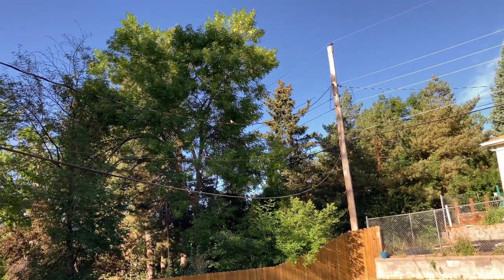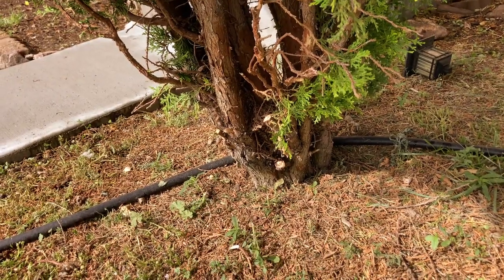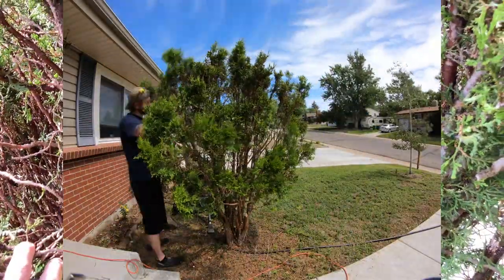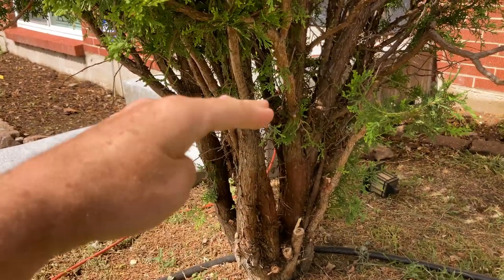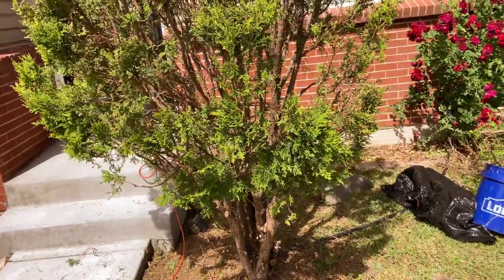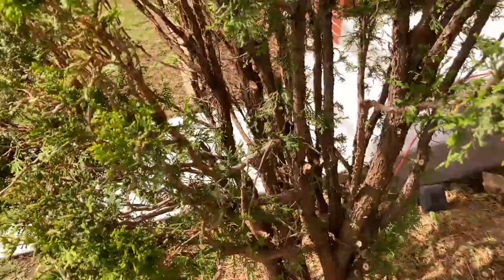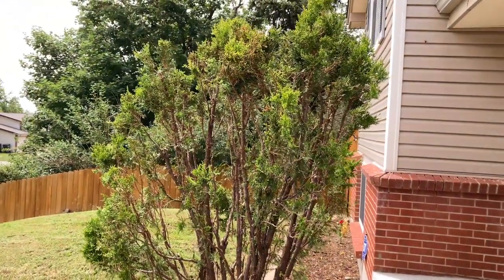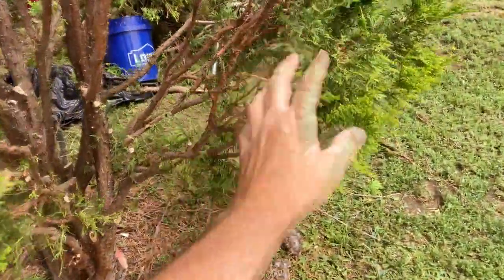It's Not Bonsai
It's Not Bonsai, but still fun